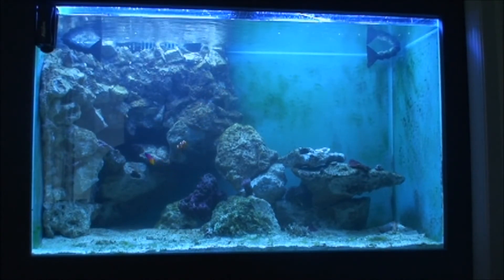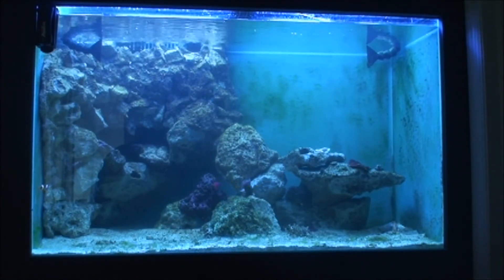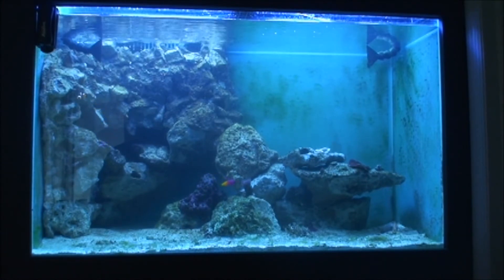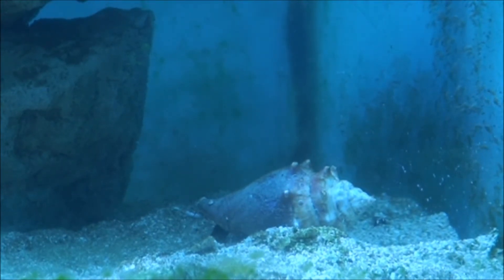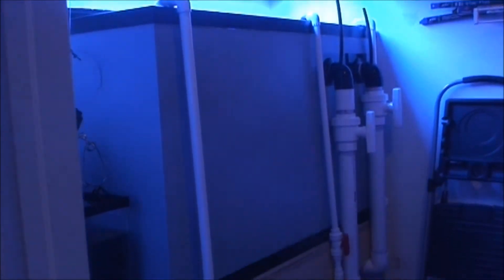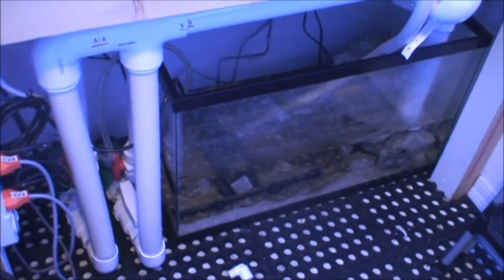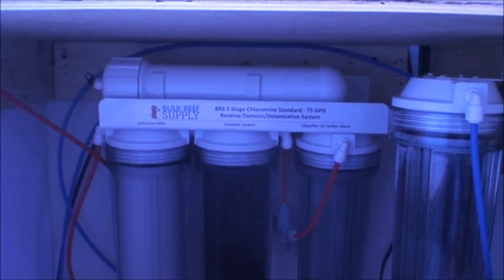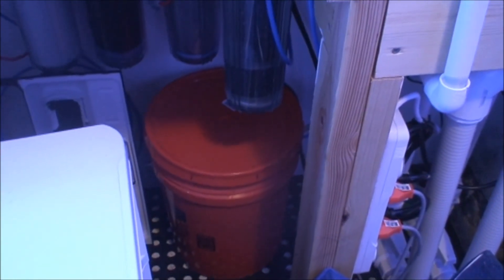150 Gallon Reef Build Log: Cycled, let the stocking begin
I've been way you busy these past few months to make a new video, but i did continue to work on the reef.  Hope you enjoy the update.